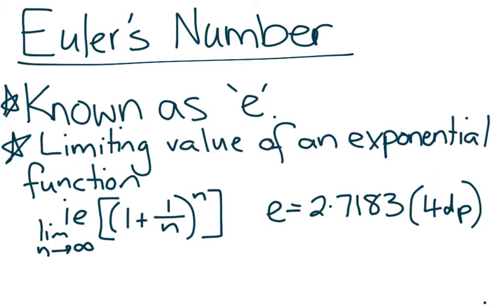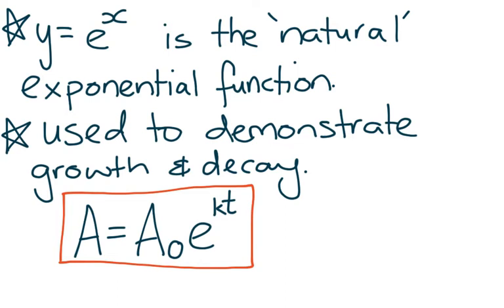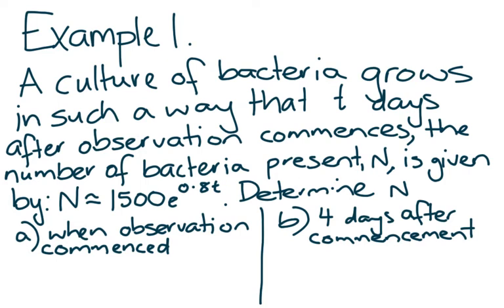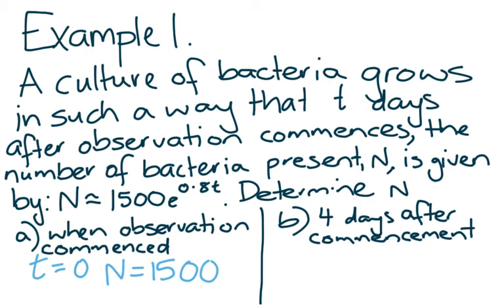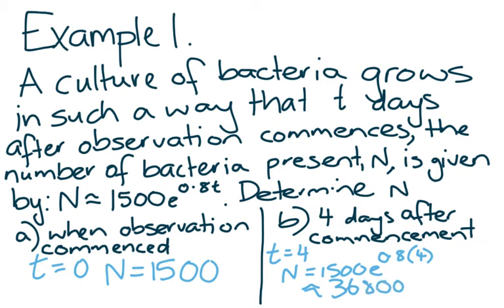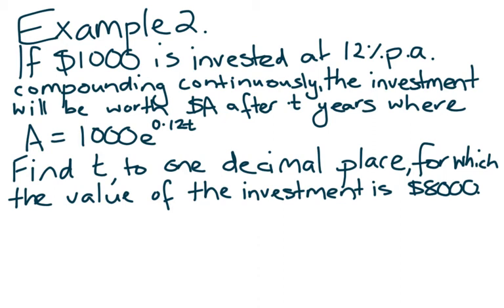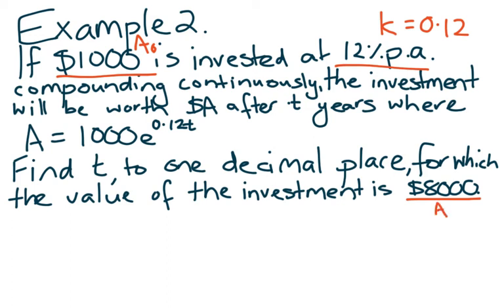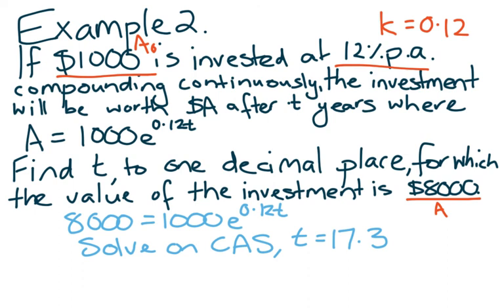Introducing ‘e’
Year 12 Methods